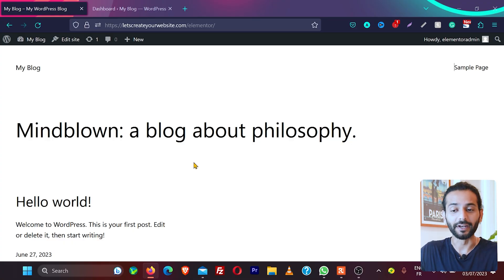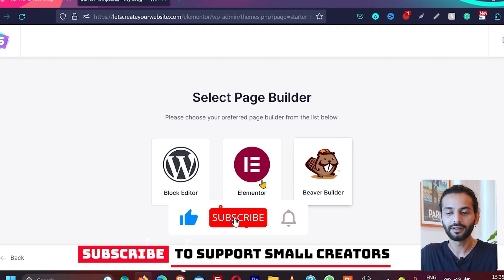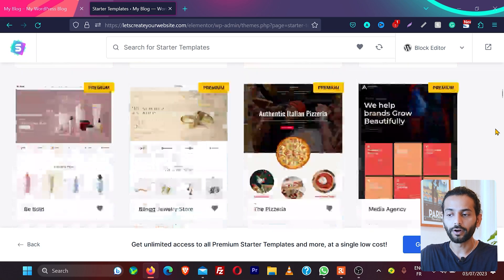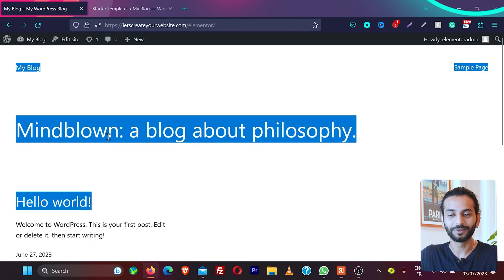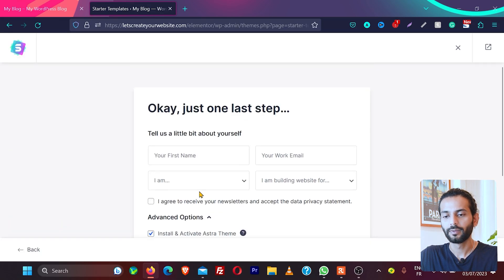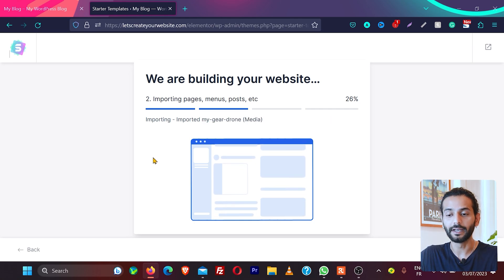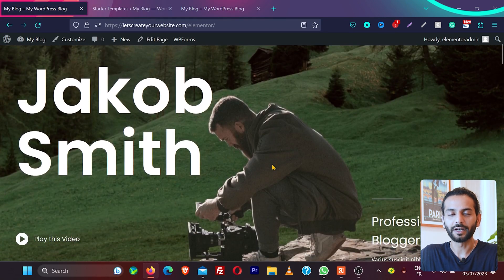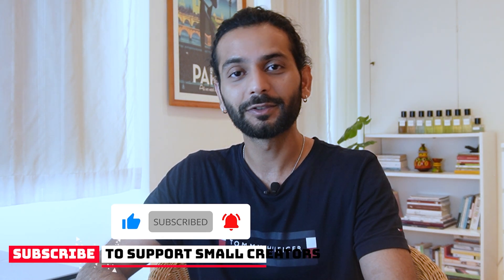How to Make Professional Websites for FREE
In 2 minutes - Import the complete Professional Website using Starter Templates. Don't waste your time building websites from scratch.

Credits
Video icons created by Freepik - Flaticon
Time waste icons created by logisstudio - Flaticon